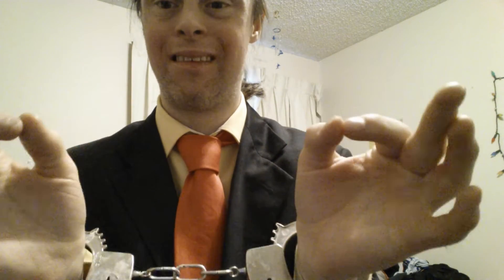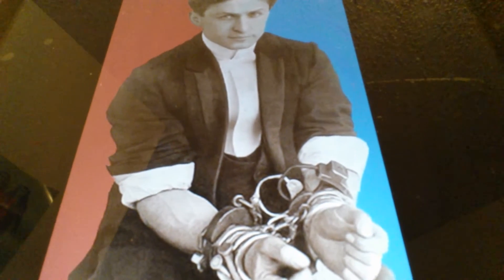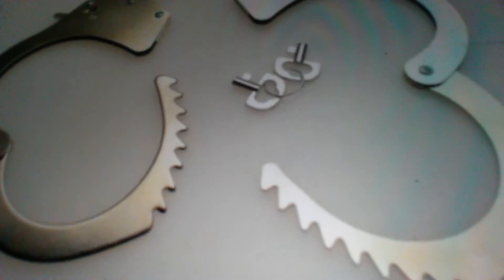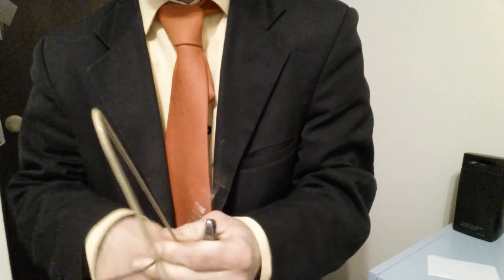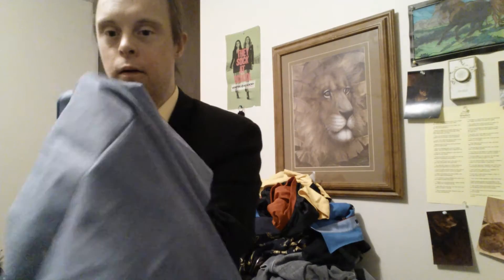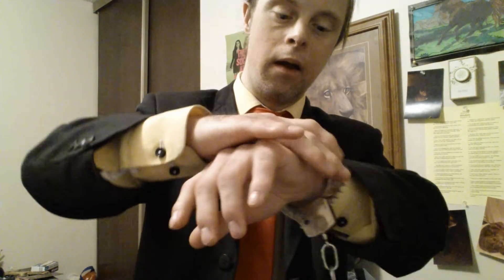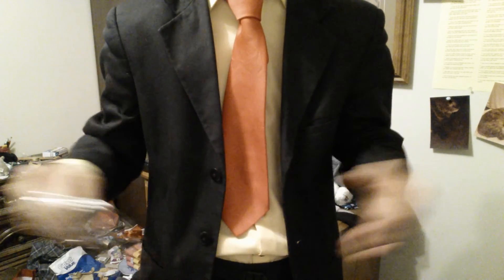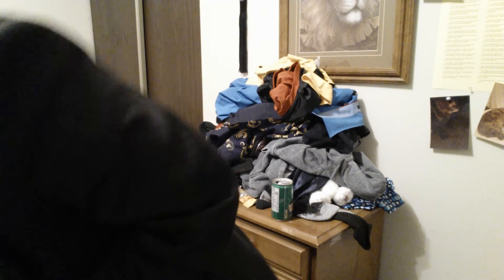The Great Escape Handcuffs Slick Magic#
In this super cool magical video you'll see the ins and outs of The Great Escape Handcuffs and the background of it first up a quick clip of the escape trick a second up on who made escapes famous Harry Houdini a massive artist of every escape magic also included in this video you'll see the revealing of the trick as well as what you'll will be needing to make this slick Handcuff Trick here are the materials that you need:

2 Pad Locks   2 Small or Medium Dog Chains
Snippers  and a Hanger other things you'll need such as a Suit Jacket or a Jacket or a Cloth Scarf

Here you'll see the Escape Trick then last the revealing of it hope you're having fun watching this fantastic videos Thank You For Tuning In